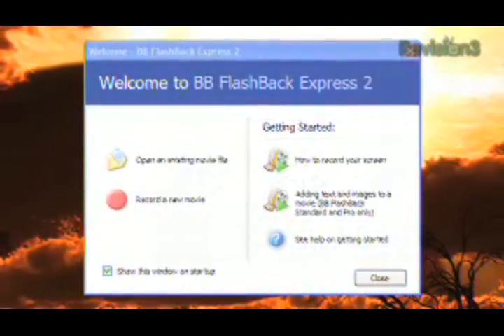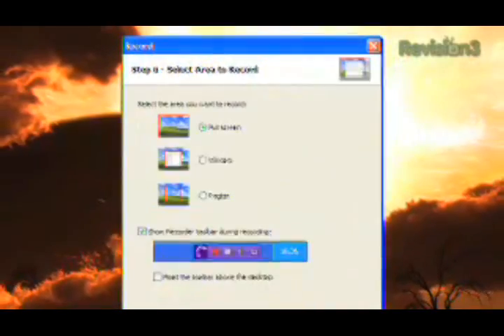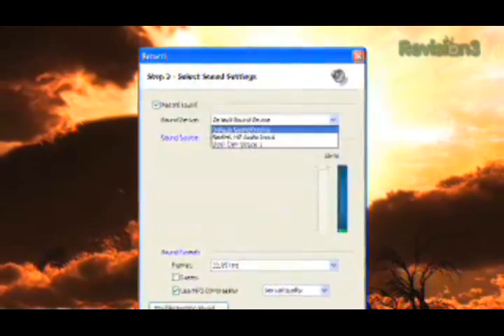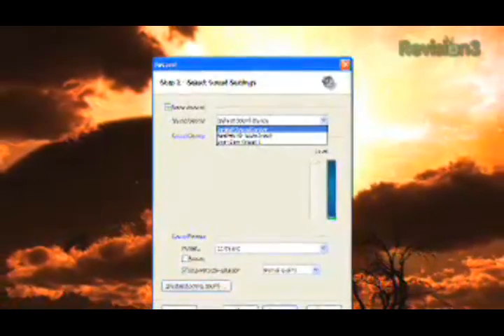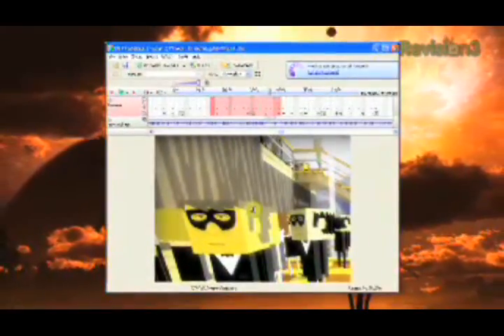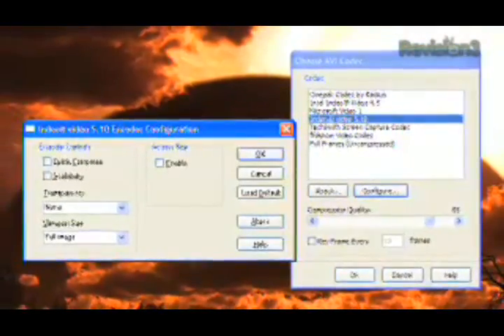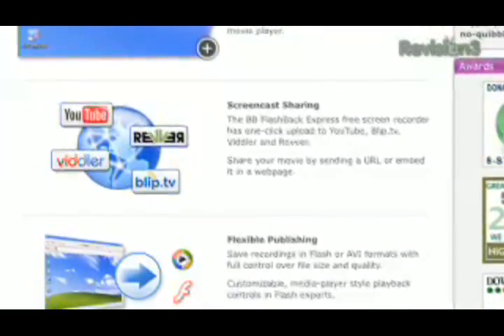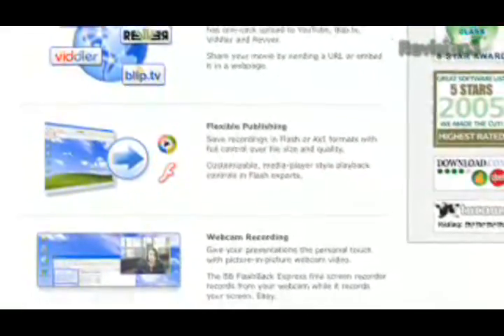Tekzilla Reviews BB Flashback Express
- This clip is from episode 91 of Tekzilla where they review BB Flashback Express